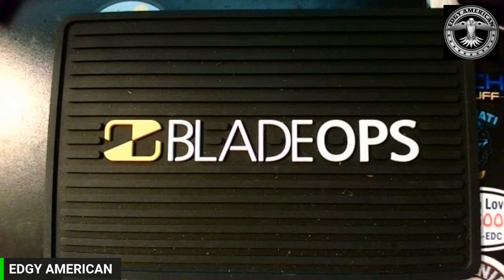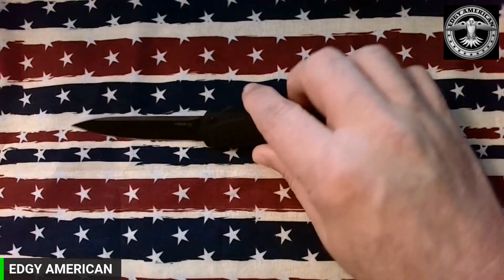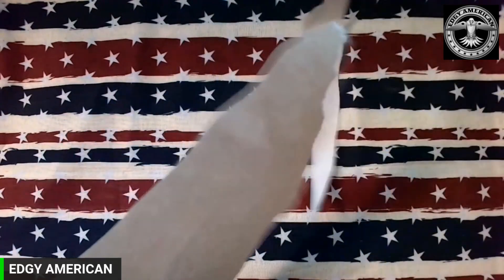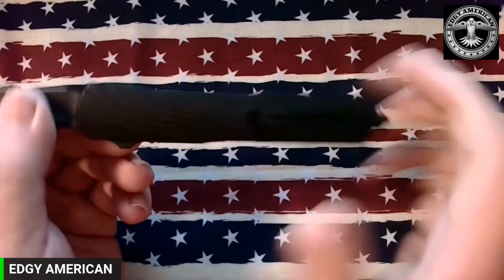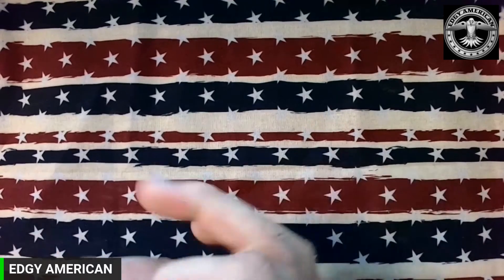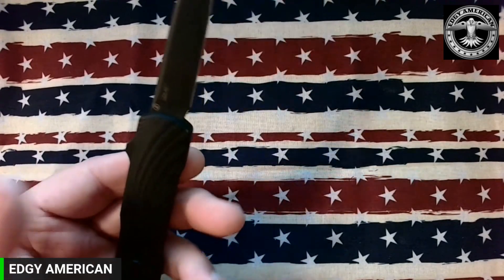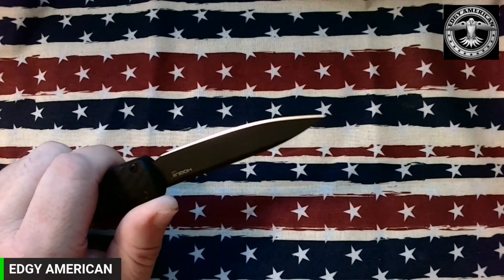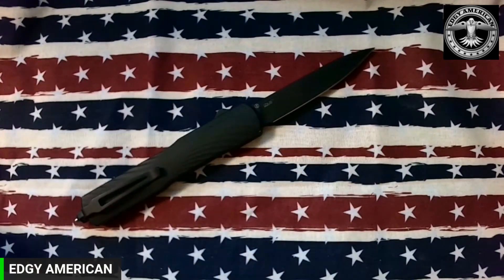SUPER POKEY STABBY @bladeops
My experience with the Hogue Counterstrike out the front automatic knife.